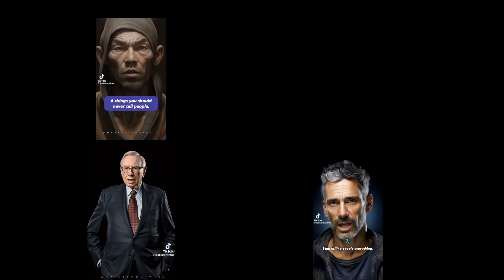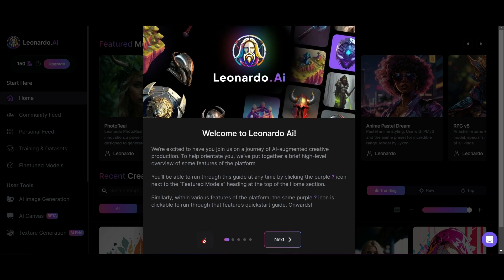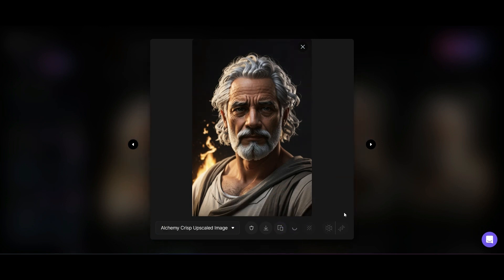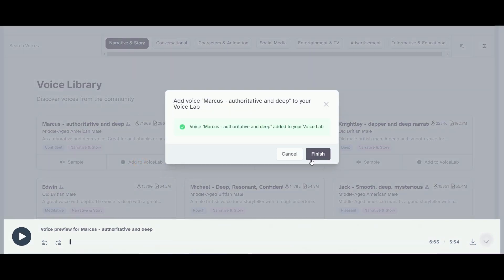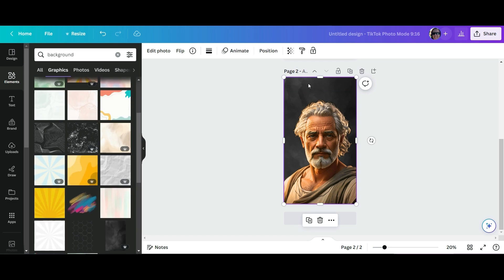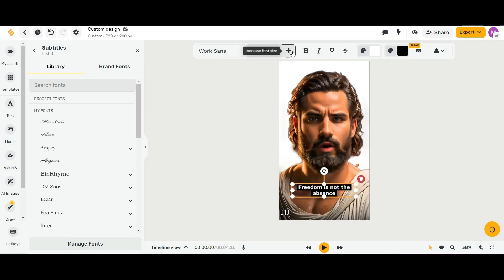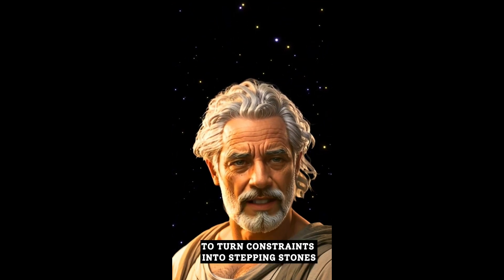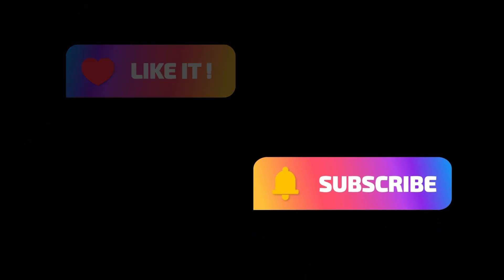How To Go VIRAL And Get MILLIONS of Views By Making Talking Head AI Generated Video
In this video, we're going to show you how to how to create VIRAL talking AI generated videos to get MILLIONS of views!

Talking AI Avatar videos are the latest trend on Instagram, TikTok, YouTube, and they're quickly becoming one of the most popular ways to get views.  By following the steps in this video, you can easily create your own talking AI generated videos and start gaining millions of views in no time!